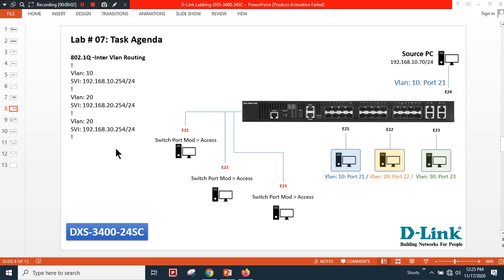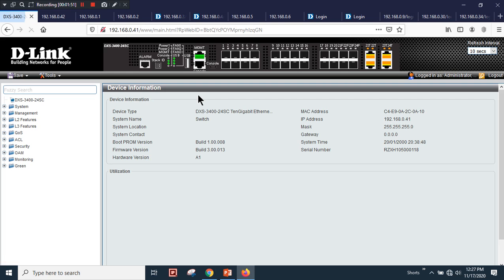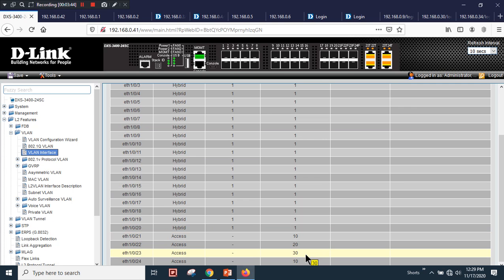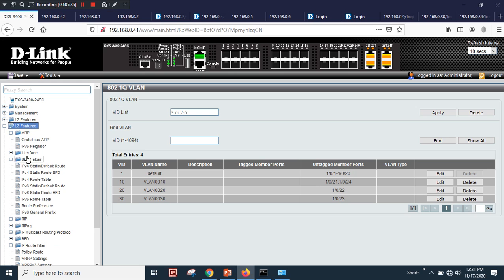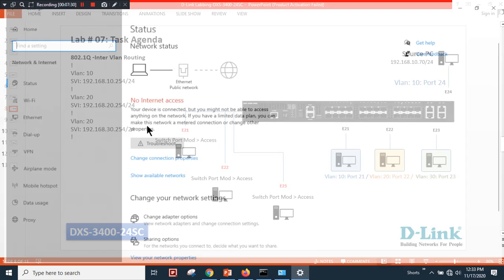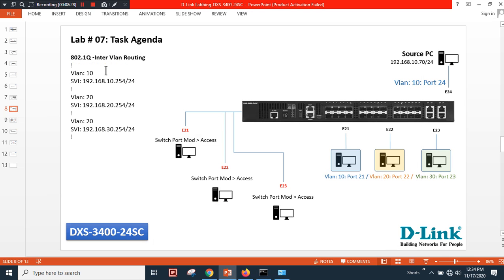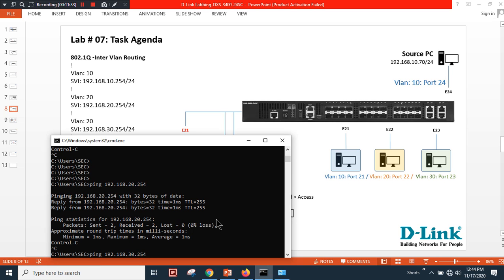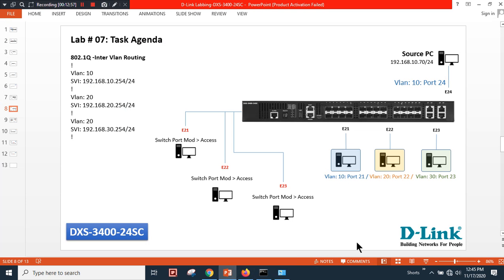How to Configure Inter Vlan Routing | Router-on-Stick | Layer 3 SVI using DLink Switches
Router on Stick
Layer 3 SVI
Using D-Link Switches